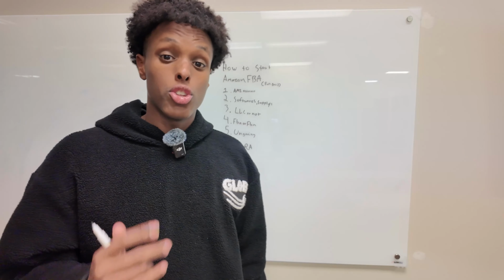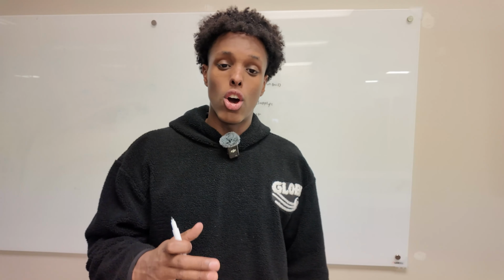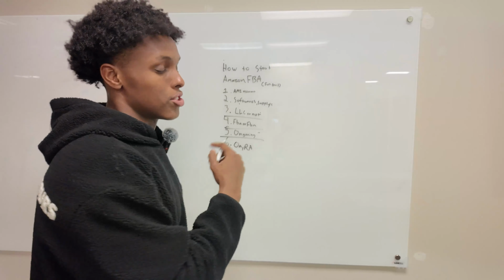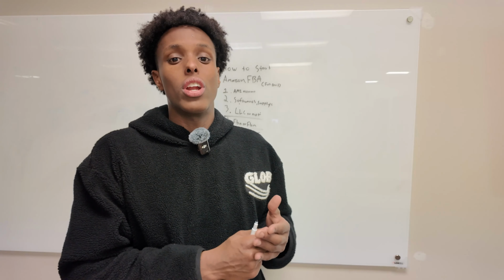how to Start Amazon in 8 minutes (NO FLUFF)